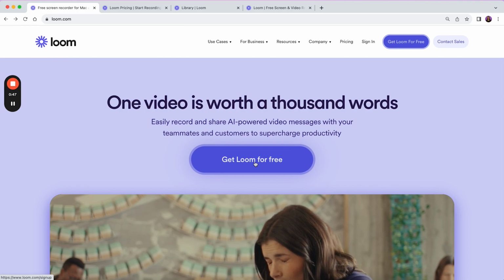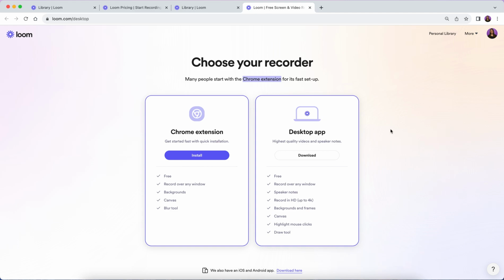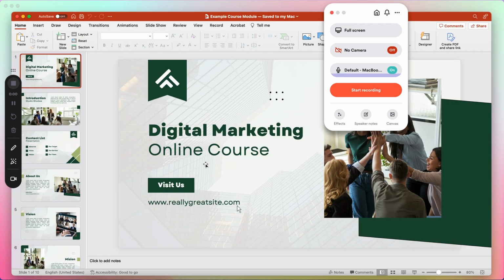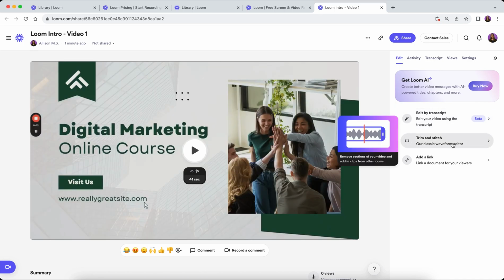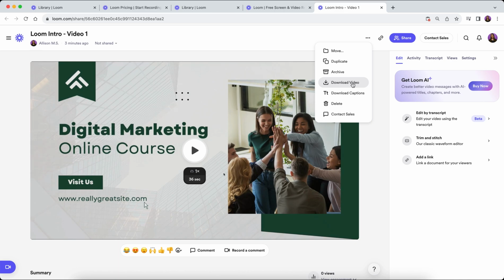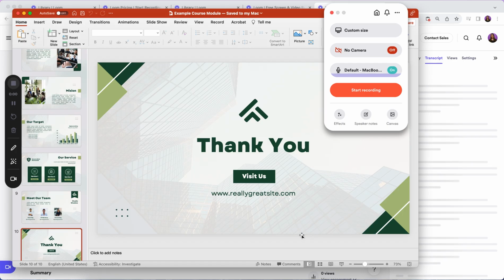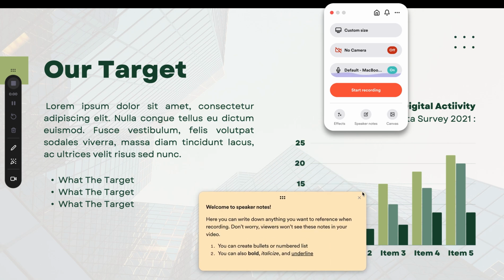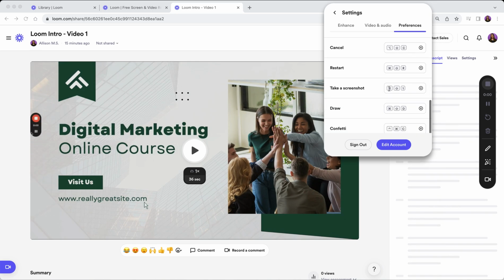7 Filming with Loom